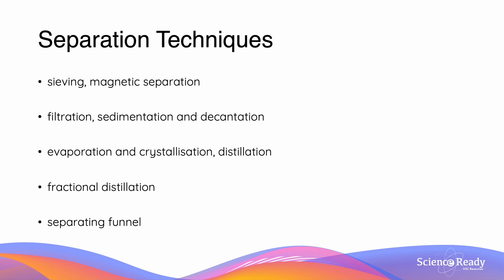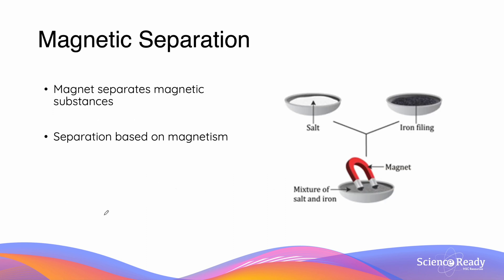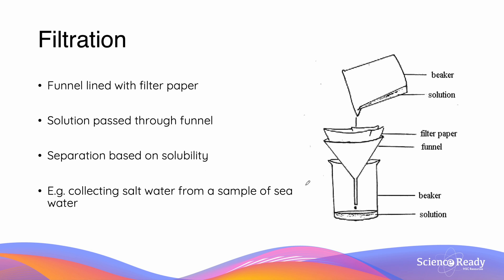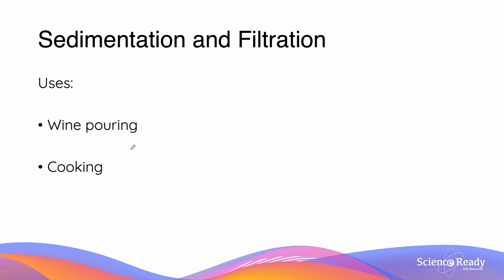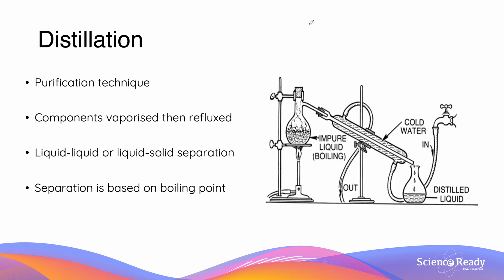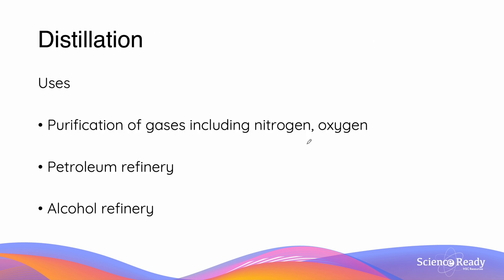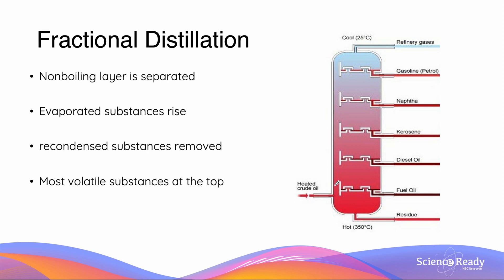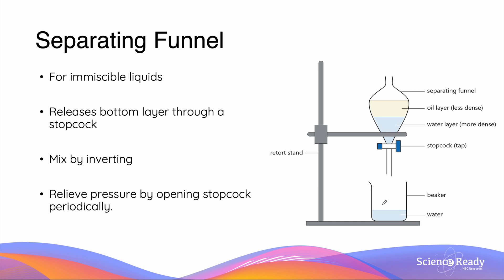Separation Techniques // Prelim HSC Chemistry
We have been discussing the different types of matter and established that compounds are unable to be physically separated into its components elements while a mixture can be. This video will cover what some of these techniques are which we use to separate mixtures.

📚Syllabus
-  Explore homogeneous mixtures and heterogeneous mixtures through practical investigations:
* Using separation techniques based on physical properties (ACSH026)

⌚Timestamp
00:00 Introduction
00:15 Sieving and Magnetic Separation
01:33 Filtration, Sedimentation and decantation
03:22 Evaporation and crystallisation, and distillation
04:51 Fractional distillation
06:38 Separating funnel

How can I separate solids from solids? How about liquids from liquids? Dissolved solids from liquids? Immiscible liquids?